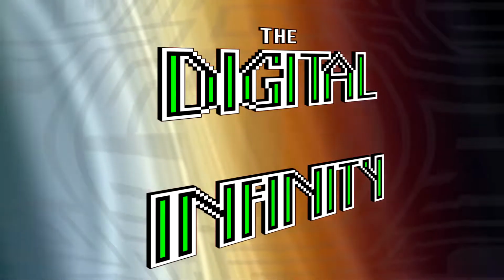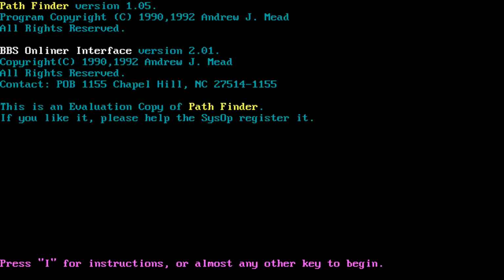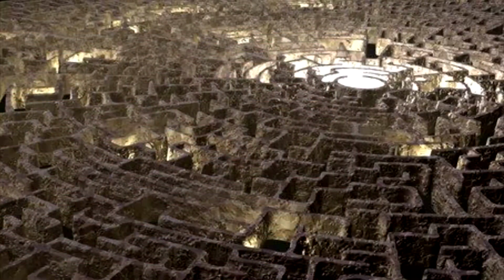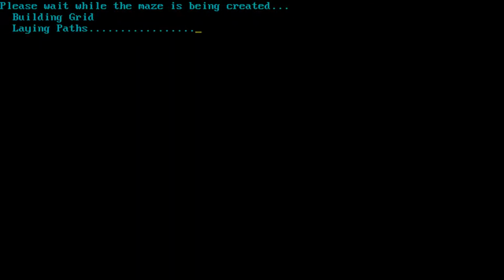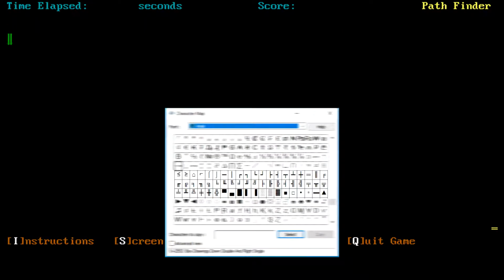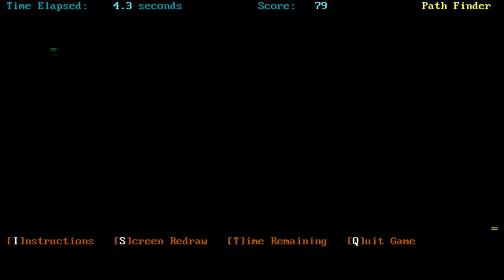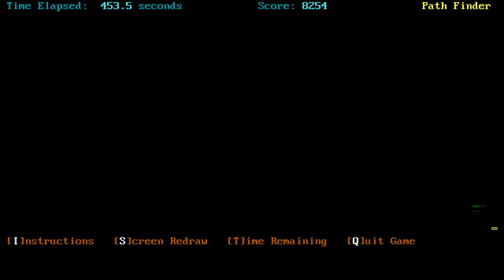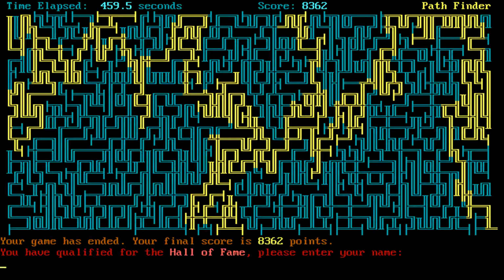Path Finder BBS Door Game Review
The Digital Infinity fumbles their way though the a-Maze-ing BBS Door Game Review for Path Finder By Andrew J. Mead.
Bulletin Board System
Bulletin Board Systems
Bulletin Board System (BBS)